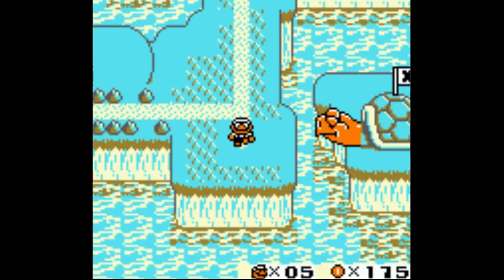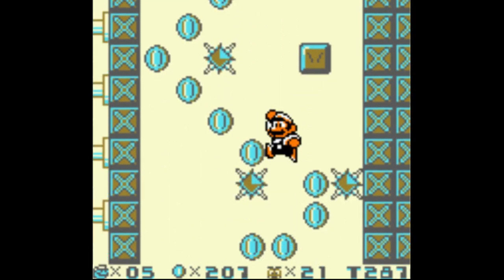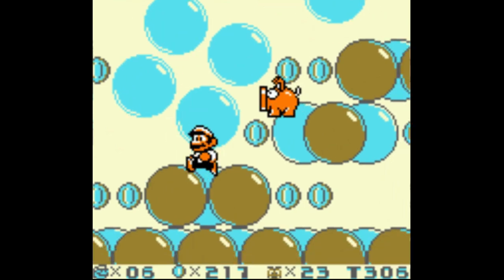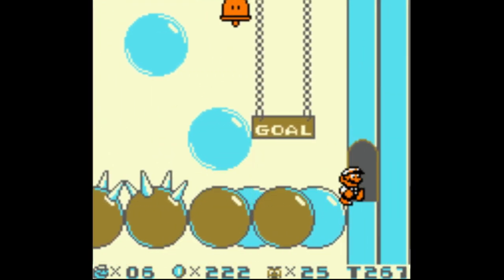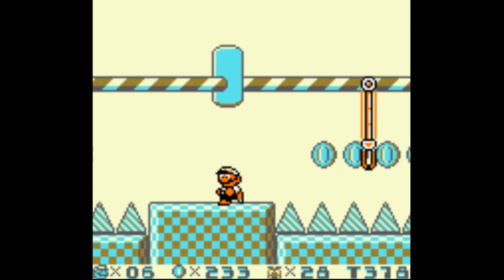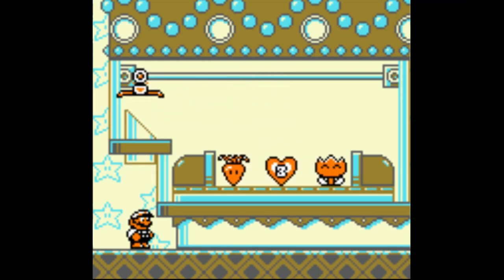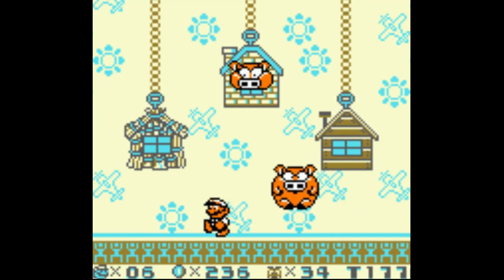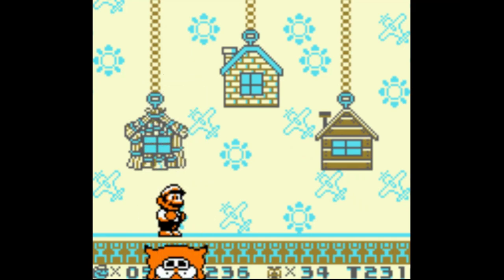TOY LAND - Super Mario Land 2: 6 Golden Coins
The toys are marching to our destruction